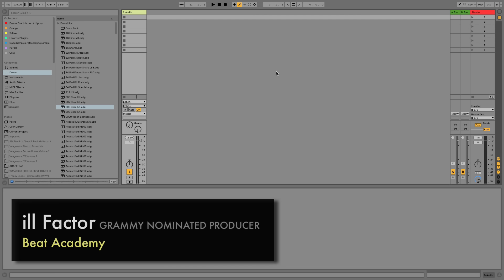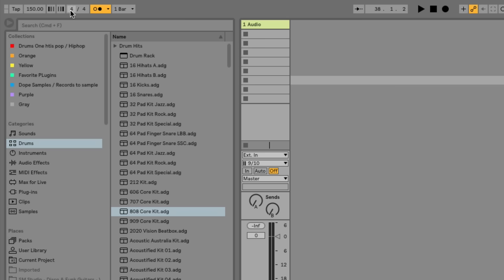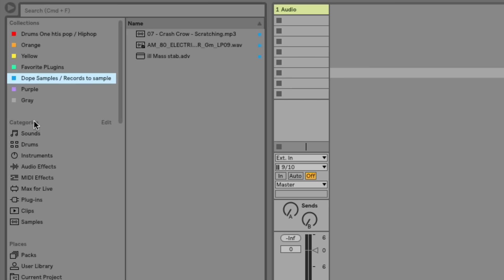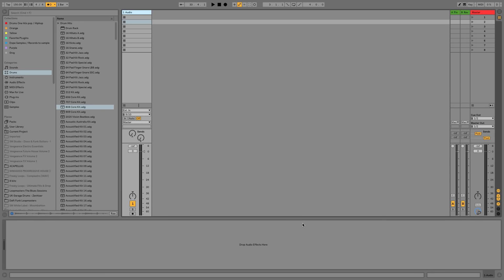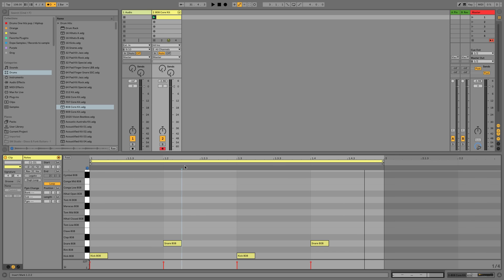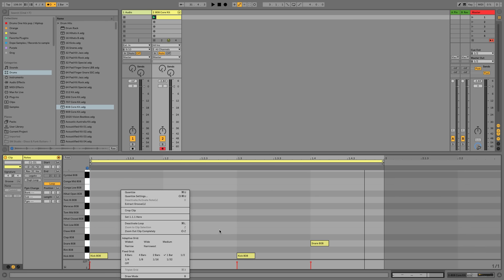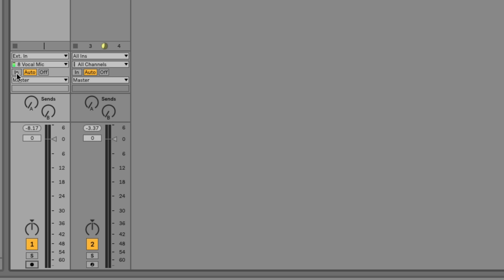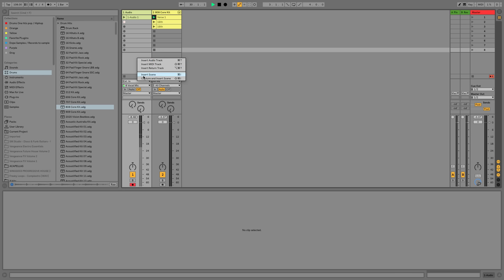Ableton Live 10 & 11 Beginners Tutorial | Beat Academy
00:00 Intro
00:45 Main view,
01:51 Parameters
 05:48 browser window,
11:33 Create and record MIDI
14:06 Edit MIDI
14:30 Rack
16:08
19:09